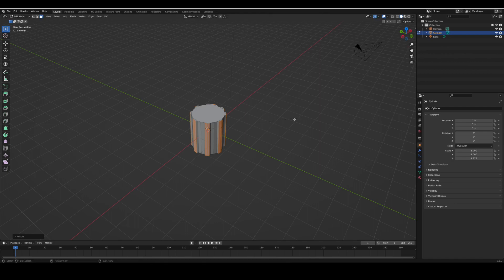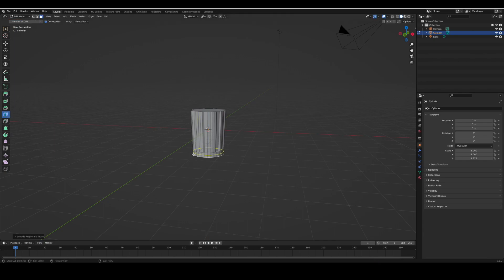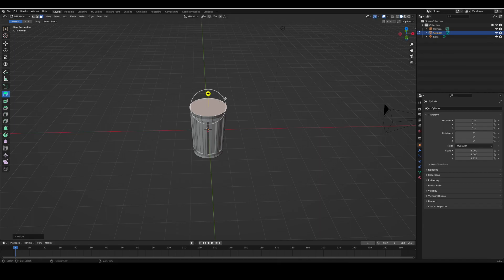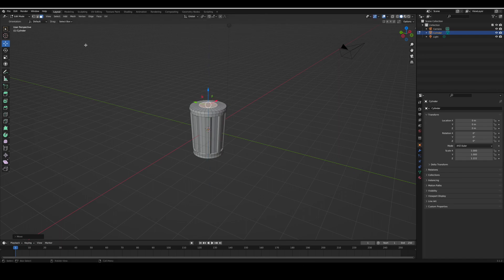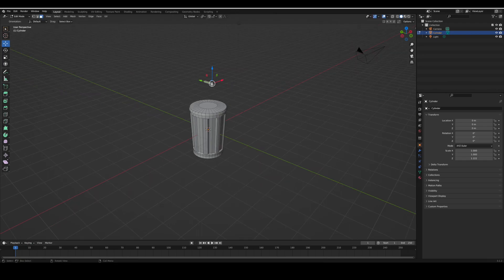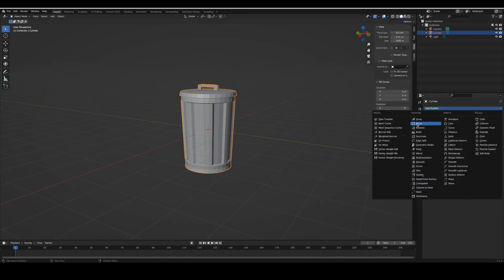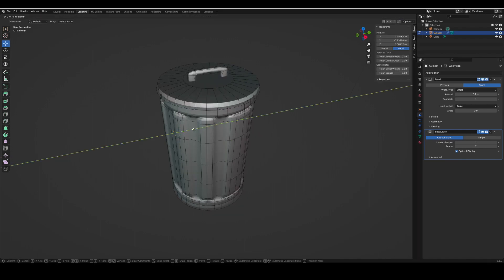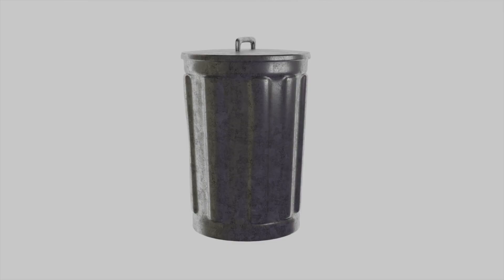Blender Tutorial -- Trash Can! (Five Minute Model)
This five minute modeling tutorial teaches you how to make a 3D trash can using the free program, blender. I want to do more blender tutorials-- what would you like to learn to model next?